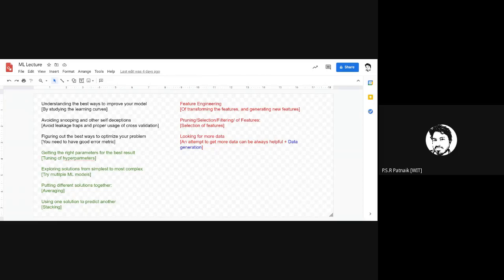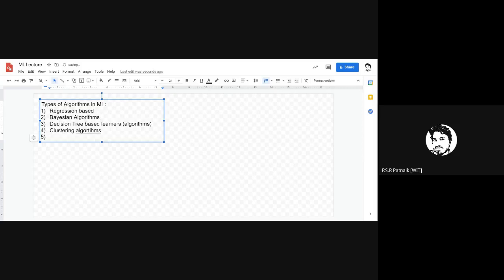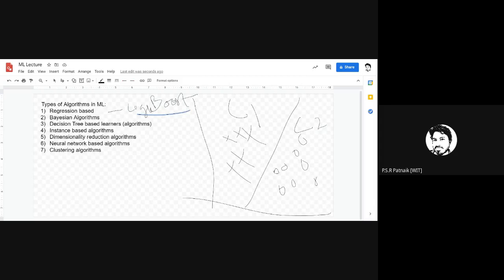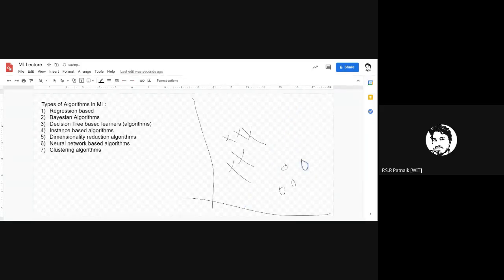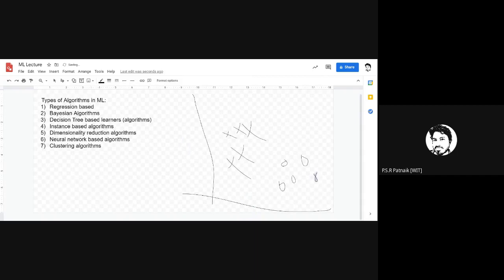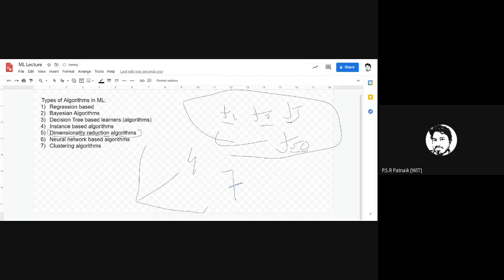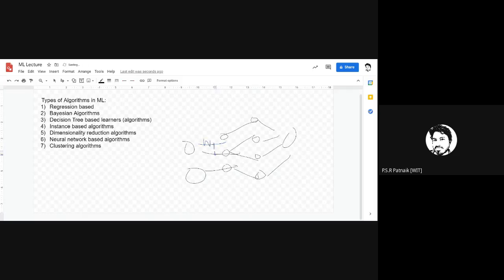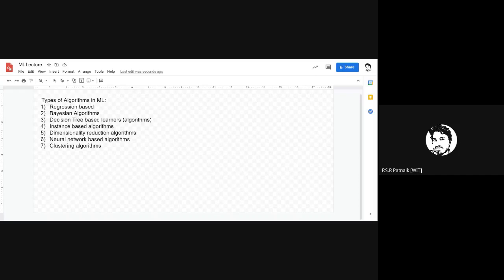ML Lecture [Types of ML Algorithms]